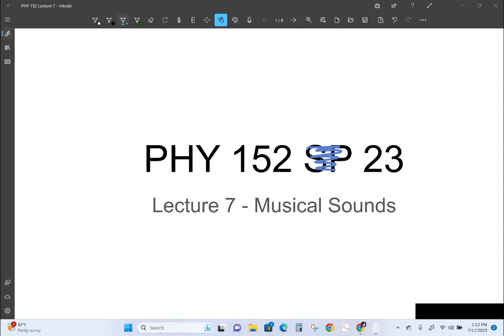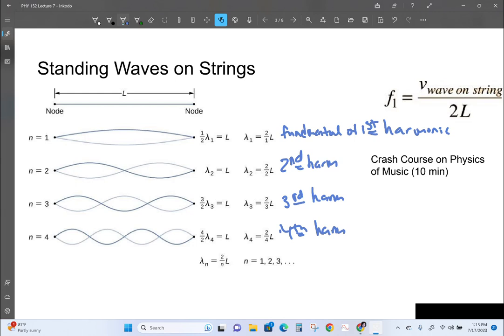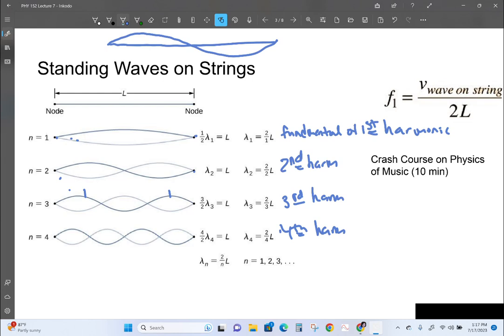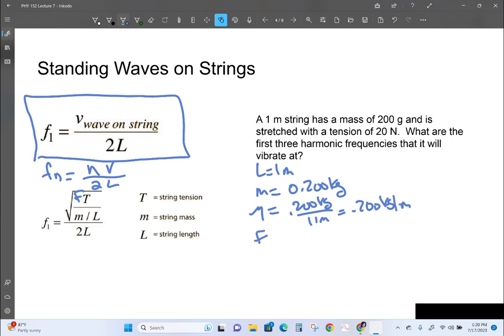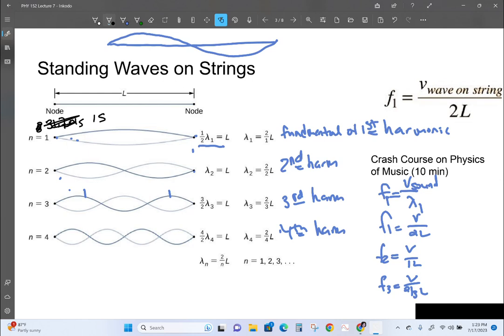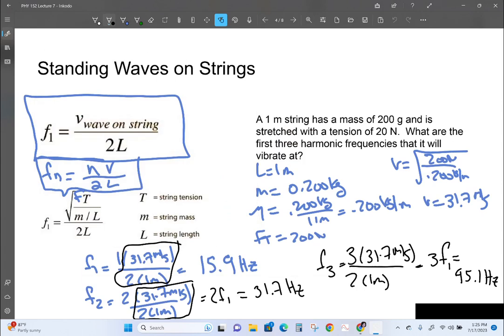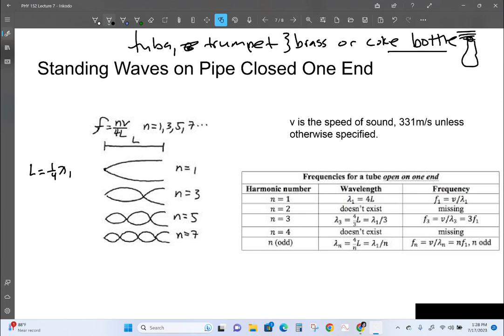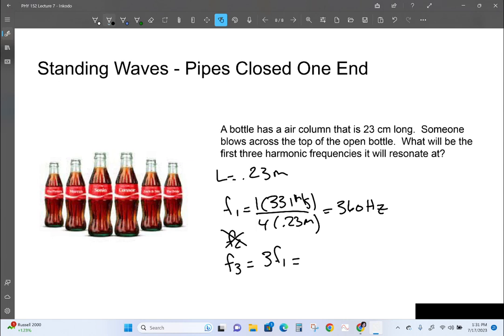Lecture 7 musical sounds